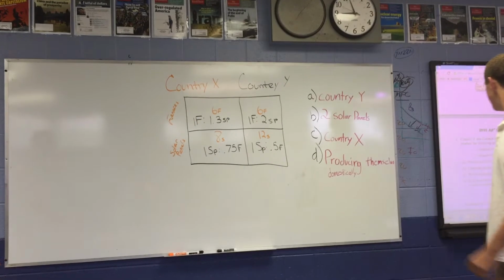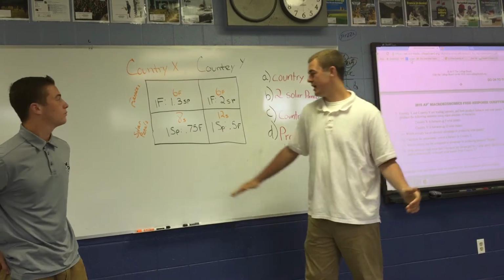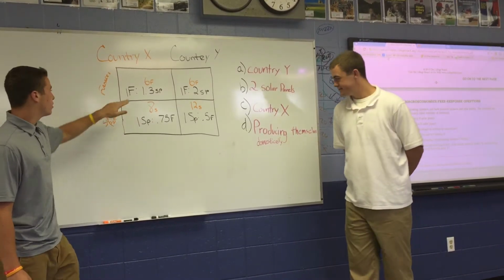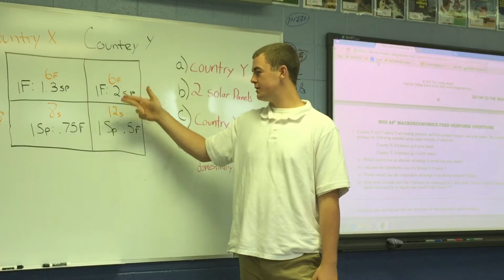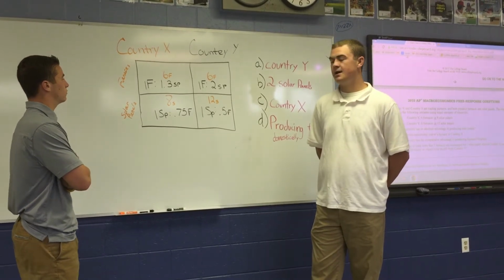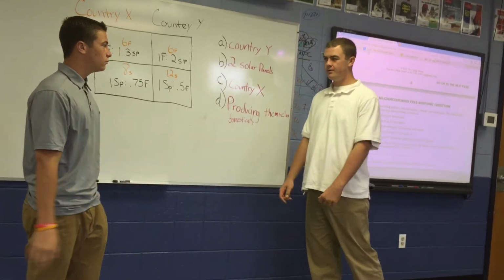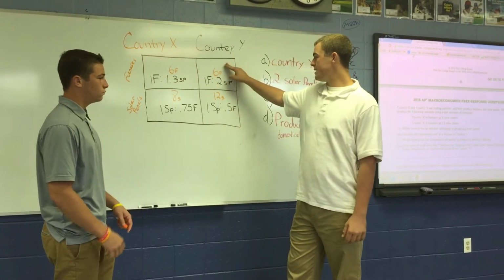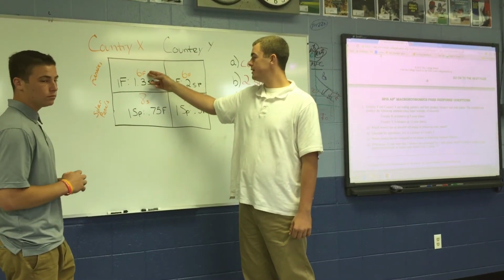Malvern Prep students explain scoring rubric for AP MACRO EXAM MAY 2015 Question #3